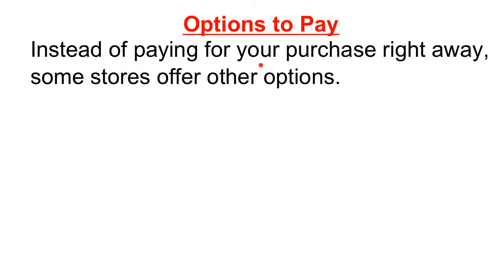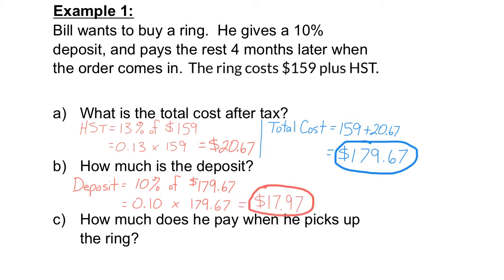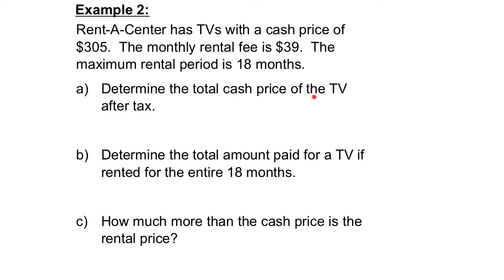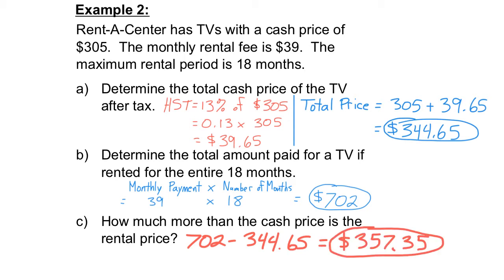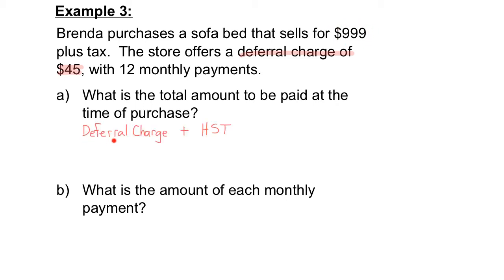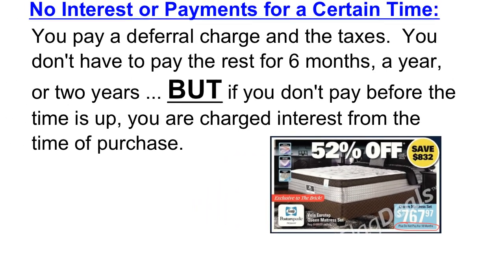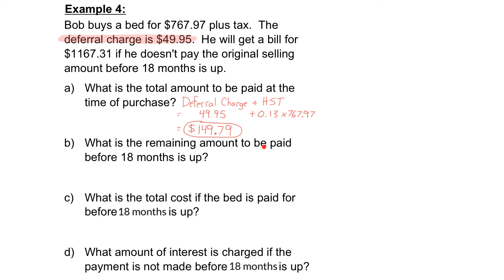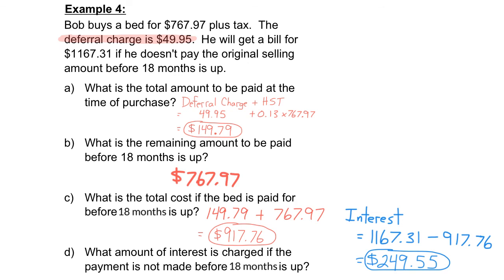MEL3E Options to Pay